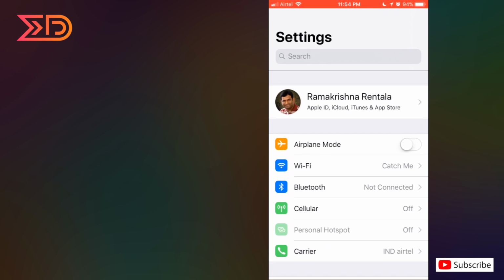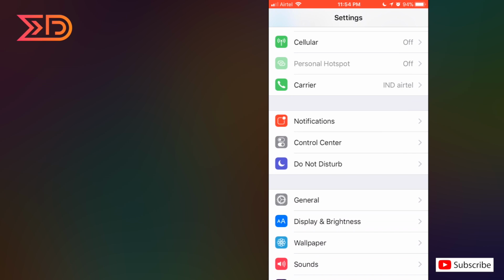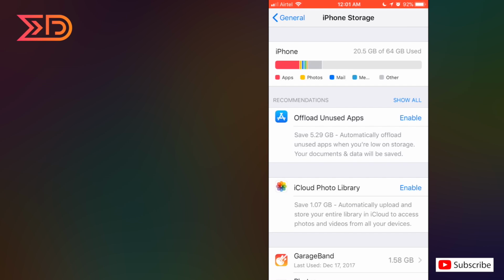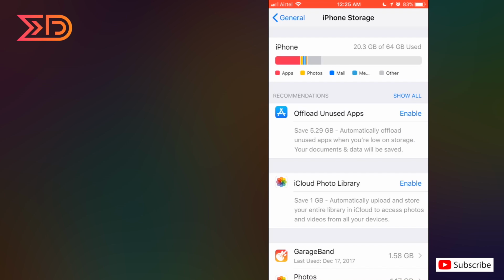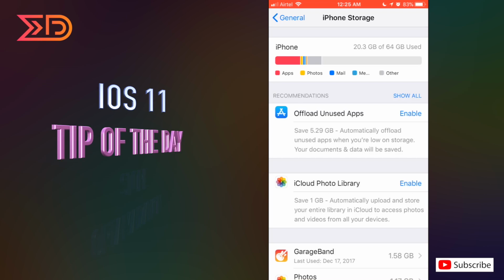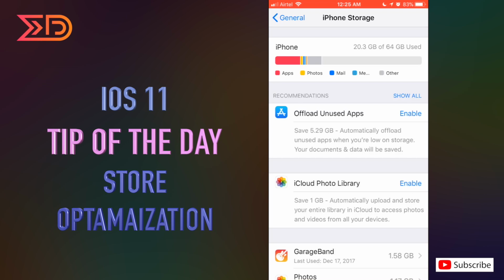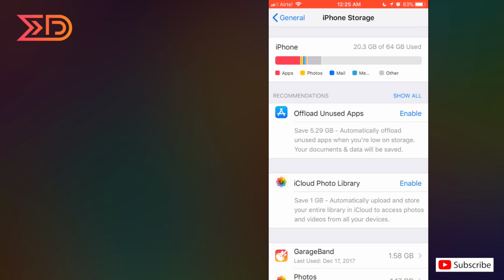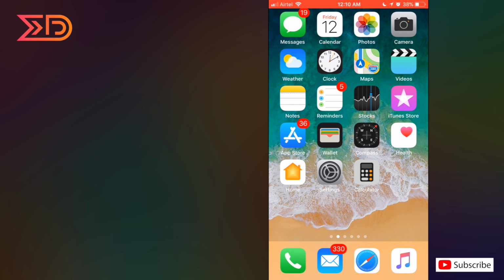Million Dollar Tip of the Day - Storage Optimization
Million Dollar Tip of the Day - Storage Optimization | Top Hidden Features of iOS 11! - important features

This video explore Million Dollar Tip of the Day - Storage Optimization & all the important options covered in detail. You can easily understand & access.